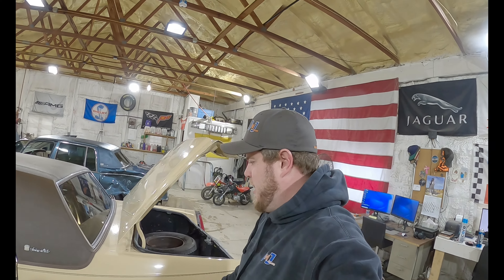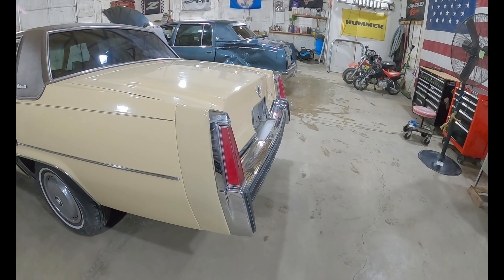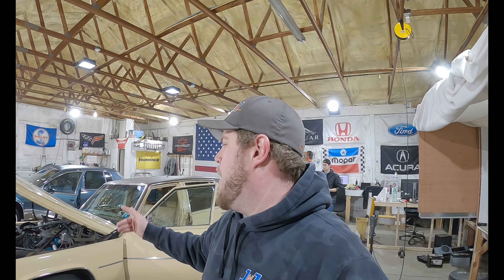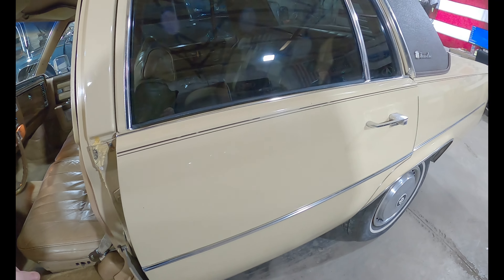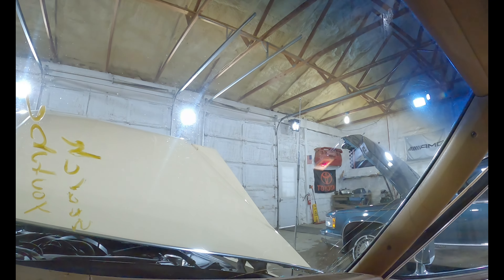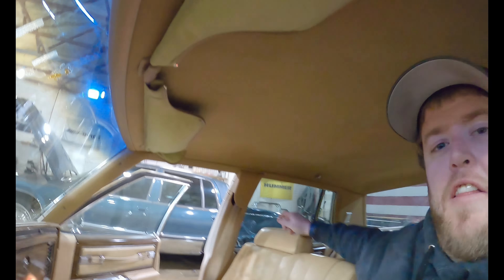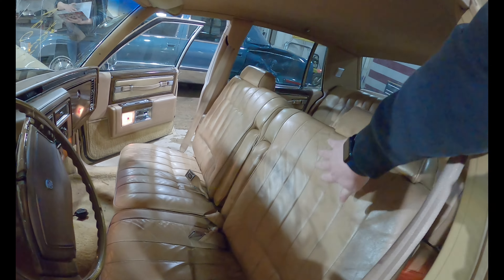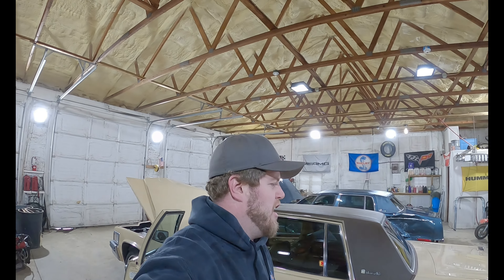If This Caddy's A Rockin... 1977 Cadillac Sedan Deville 7.0L V8 Test Video. M7CA027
Don't mind the gibberish at the end...this Caddy was bad A$$ back in its day...but all good things must come to the end. Making a whopping 180hp this boat was never in a hurry to get anywhere, but then again its all about the ride in a Caddy. We will have all the parts off this land yacht for sale in our ebay store linked below.